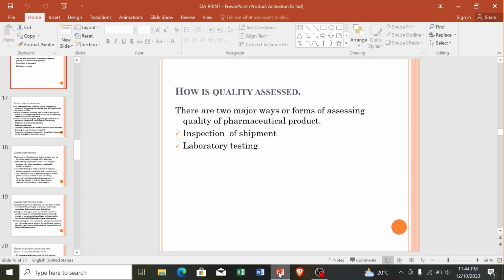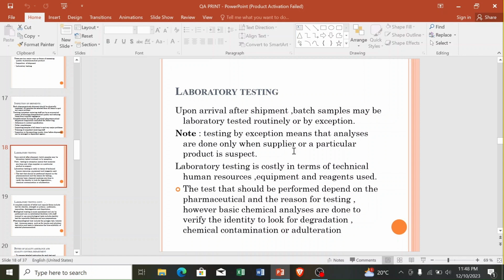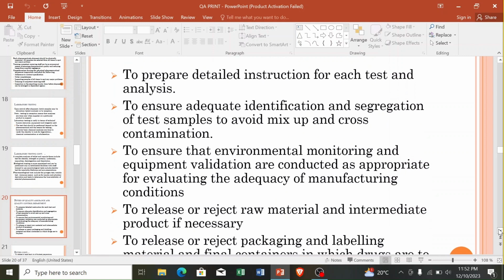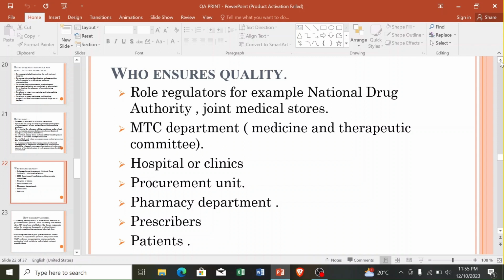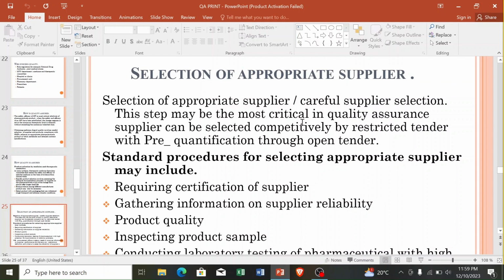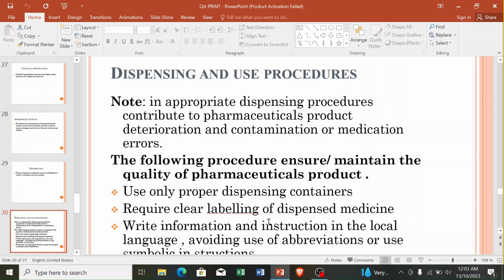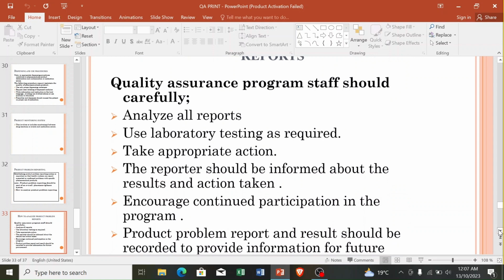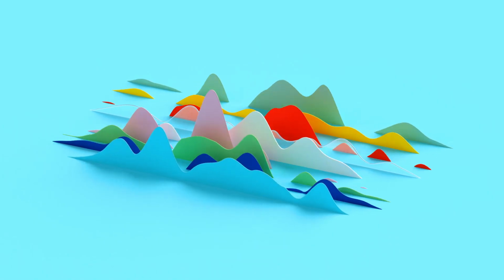how quality is assessed and assured in pharmaceutical out let